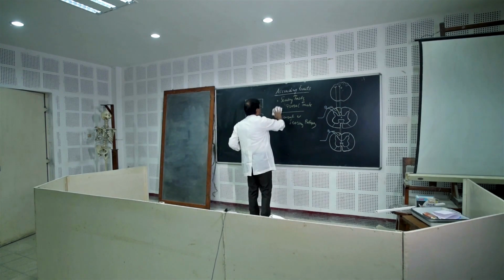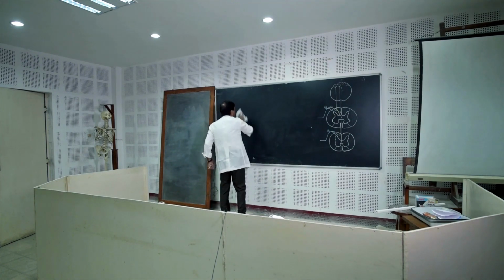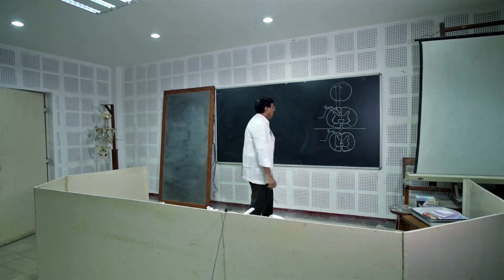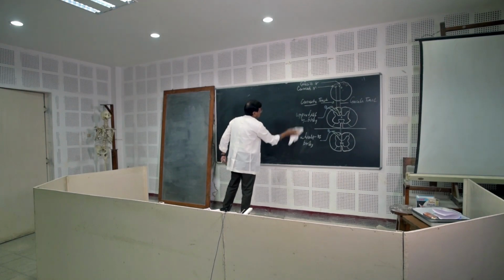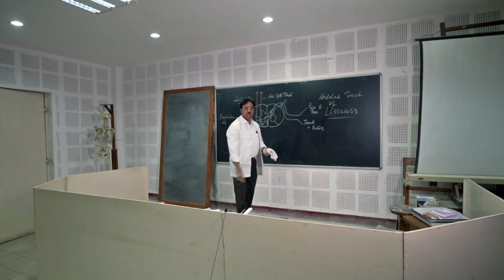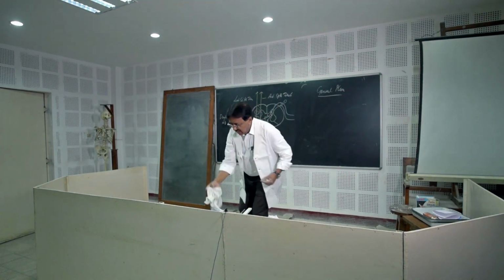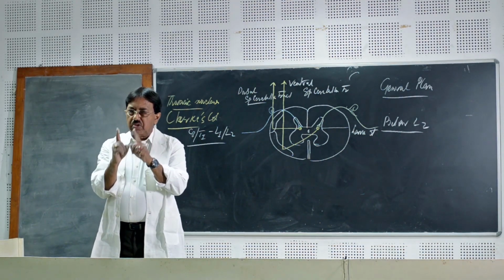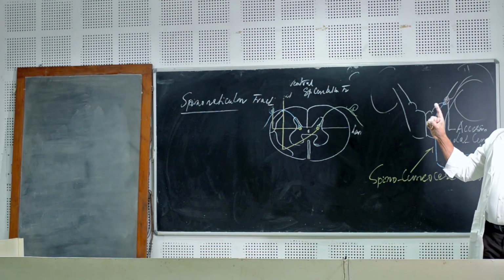Ascending Tract - Classroom lecture by Prof.Samar Deb